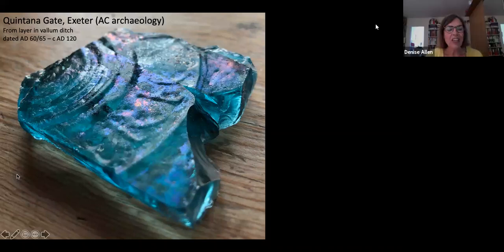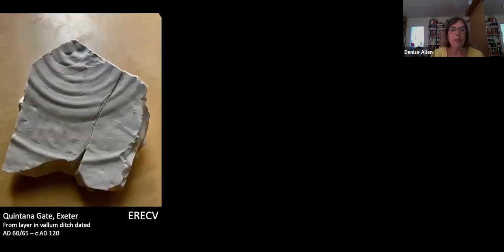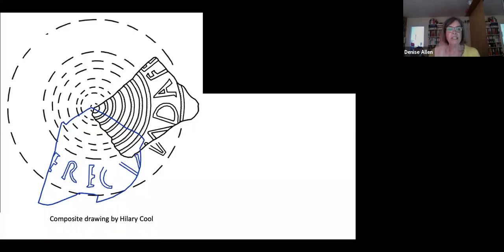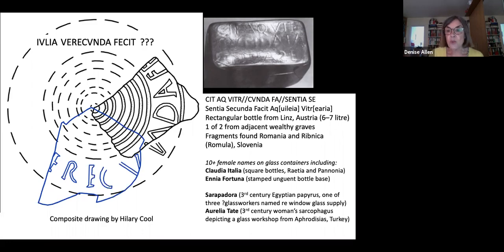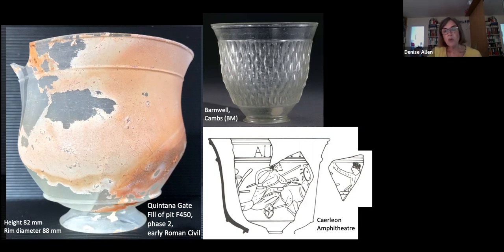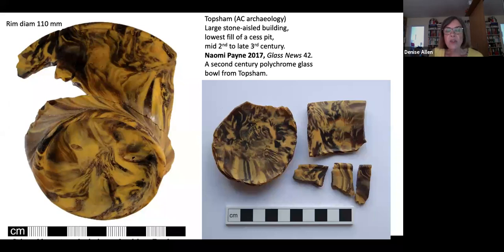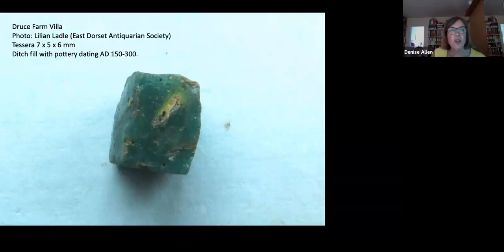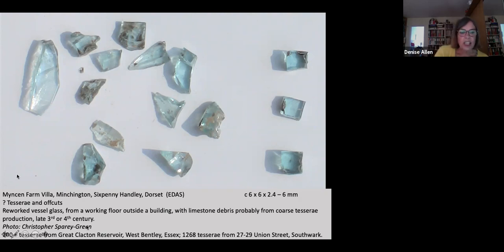Some Interesting New Glass finds from Excavations in Exeter and the South-west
Dr Denise Allen, Independent Researcher